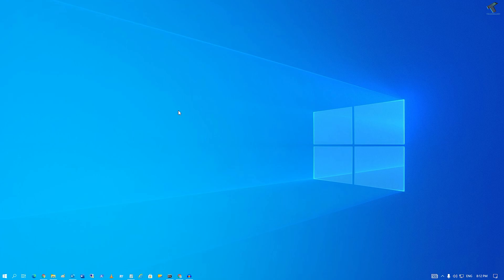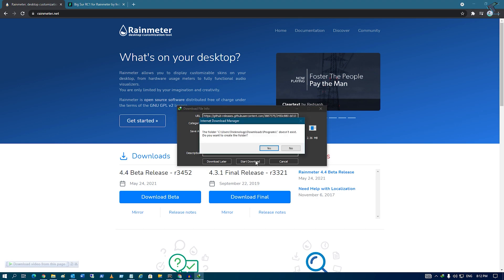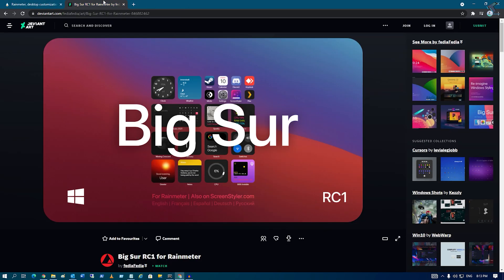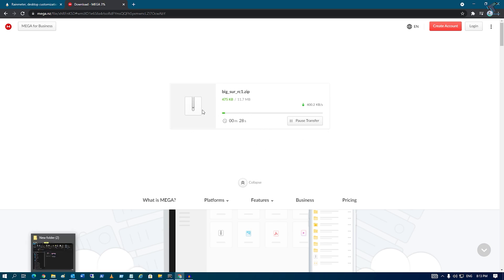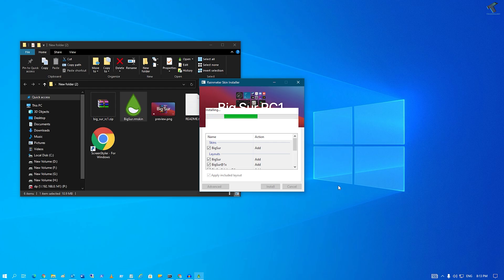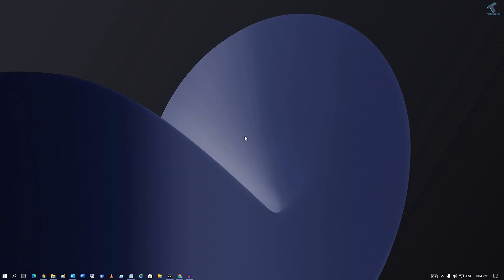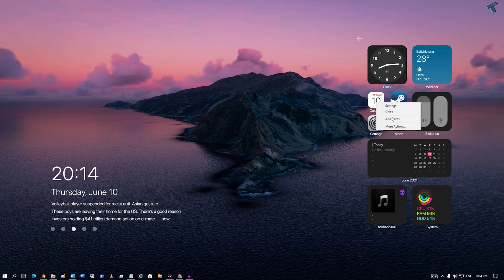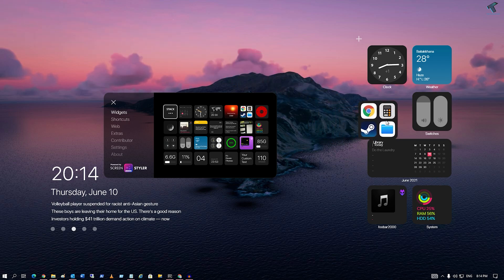How To Make Your Desktop Look Like MacOS | 2021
In this video tutorial, I will show you guys how to make your windows 10 desktop look like MacOS.